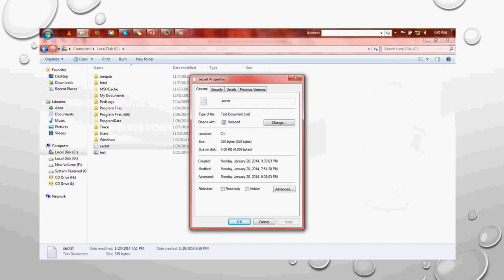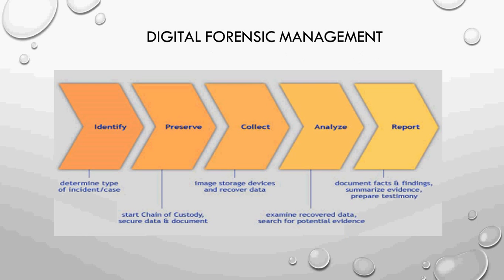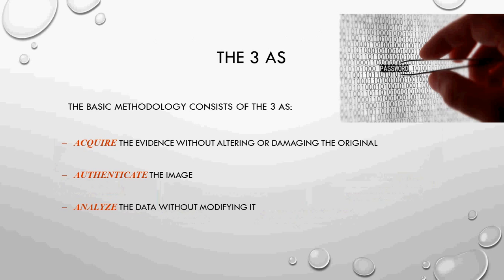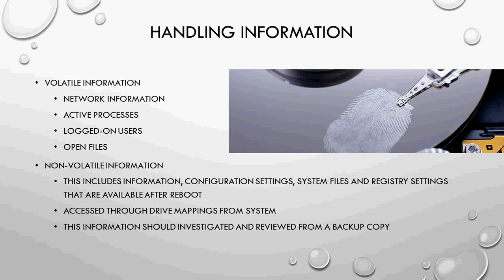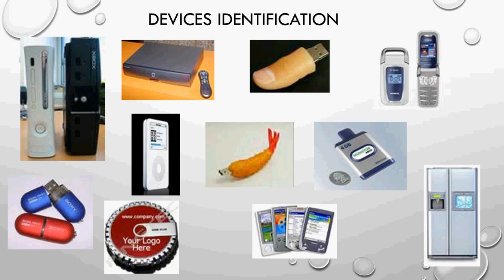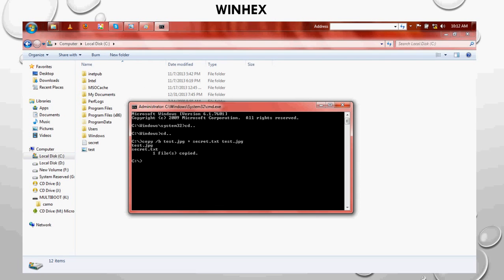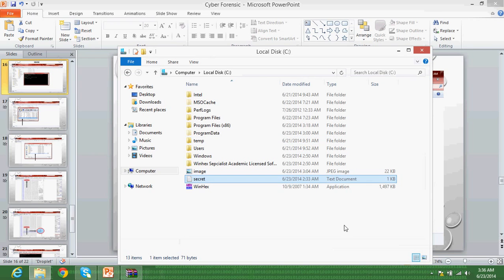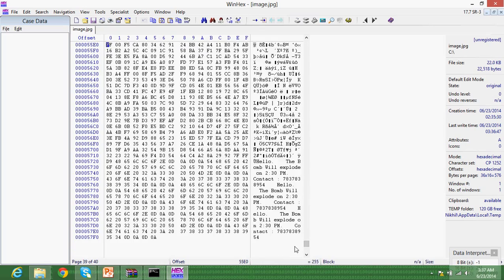CARA JADI CYBER FORENSIC DENGAN CEPAT